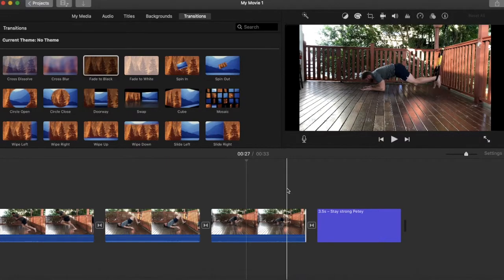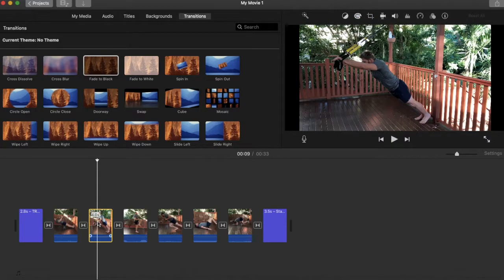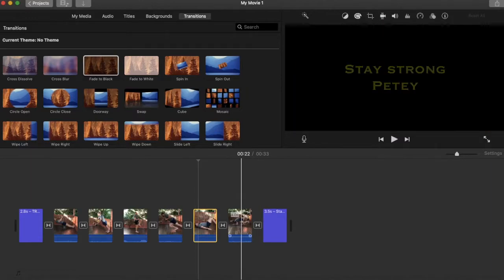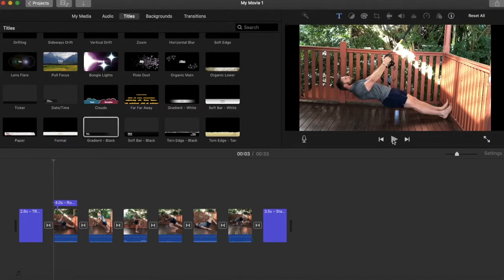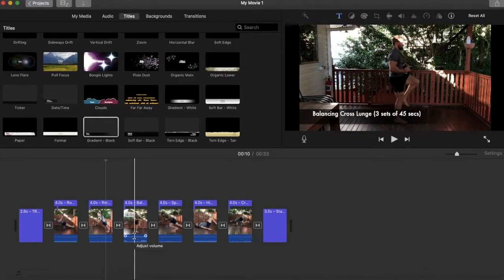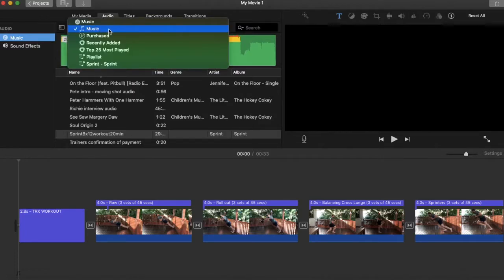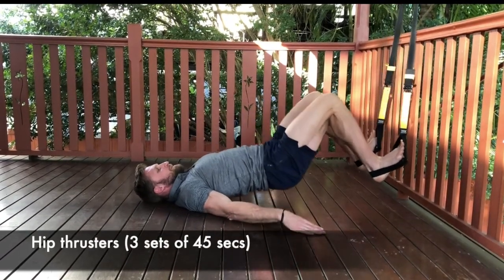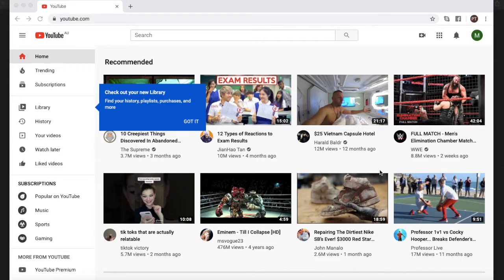Editing Workout Vids on iMovie p2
Creating workout videos for clients can be challenging.

In this 2 part tutorial we show how great videos can be shot on iPhone, edited on iMovie and uploaded via YouTube.

Part 1 covers:
- Airdrop of videos from phone to the device your editing on
- Arranging demo video order and trimming length
- Adding an opening title page and ending message page
- Transitions between clips

Part 2 covers:
- Video effects (including brightness, colour, cropping and special effects)
- Adding Subtitles for exercise names and reps/sets
- How to upload to your YouTube channel